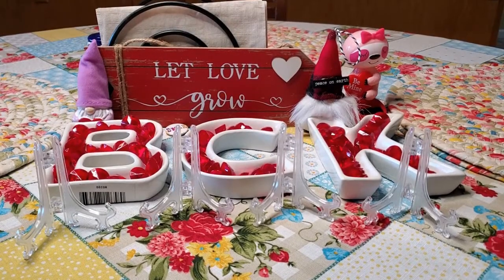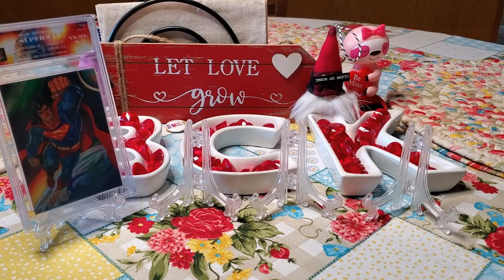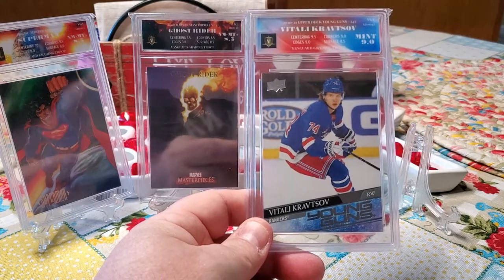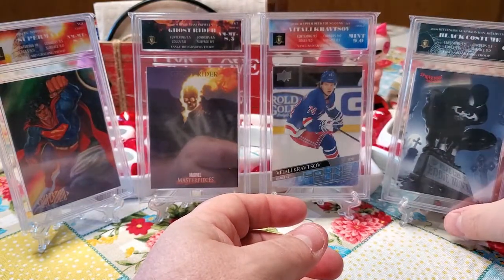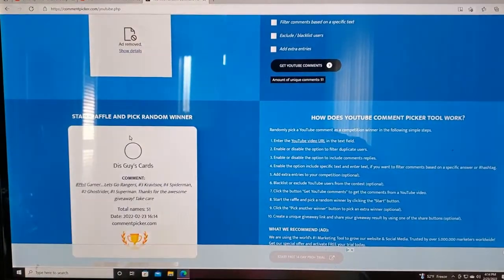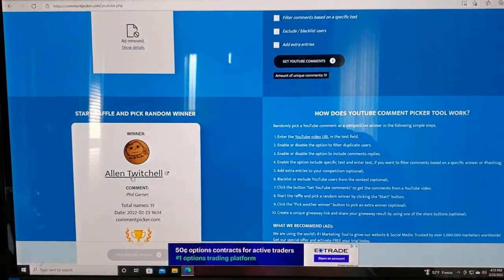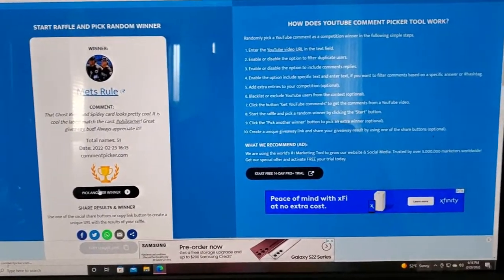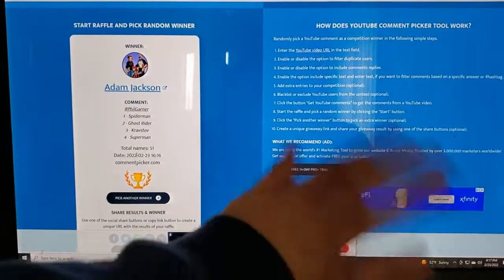The Giveaway Winners Announced for the VGT Vanguard Grading Troop Graded Cards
We are announcing the 4 winners of the VGT Vanguard Grading Troop giveaway.  A huge thank you to all the people at VGT for allowing us to do this.